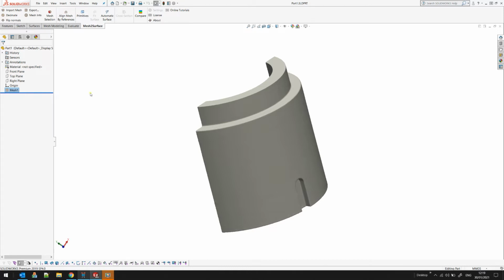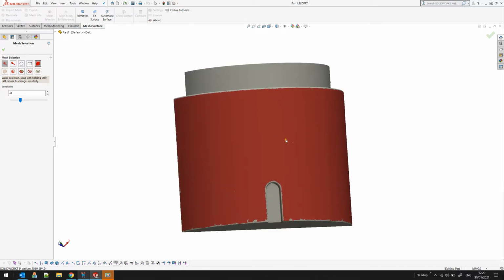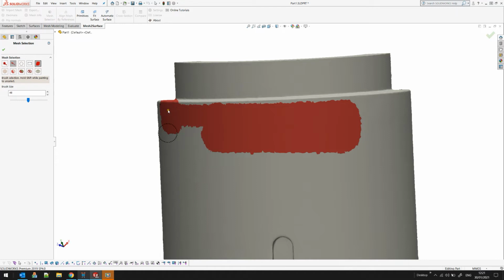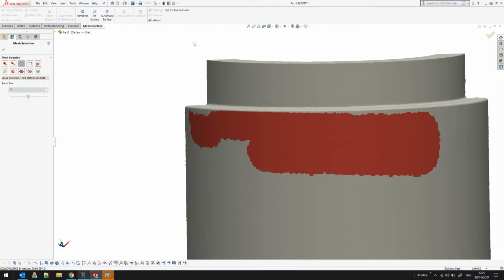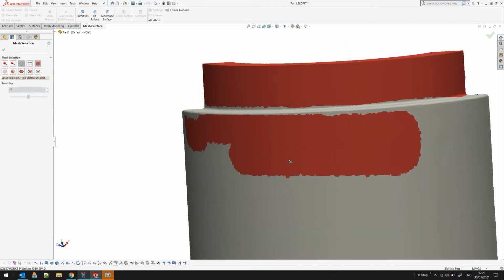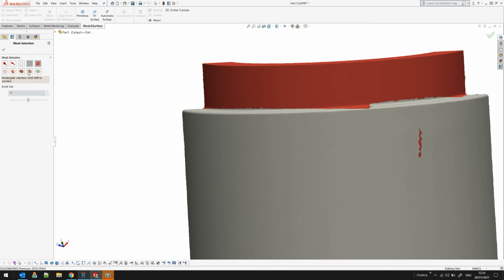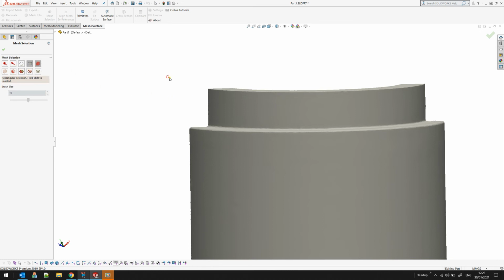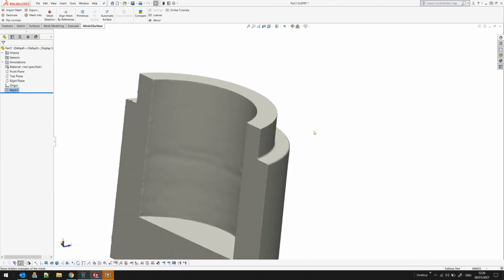Mesh selection - Mesh2Surface for SOLIDWORKS - 3D Reverse Engineering software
Selecting triangles of the reference mesh is needed for various tools for surface extraction. With the mesh selection you can define your area of interest or hide areas of large meshes that you don't use at the moment.